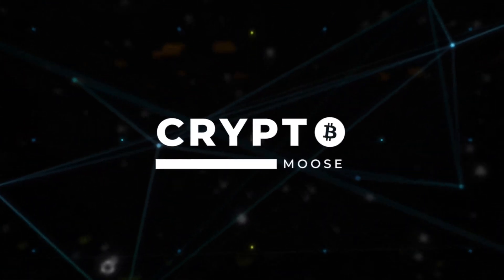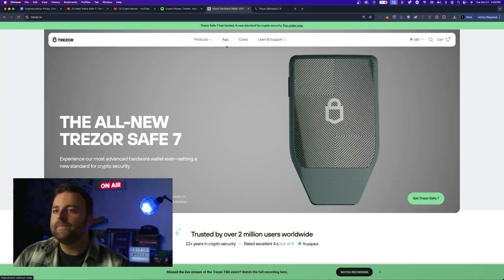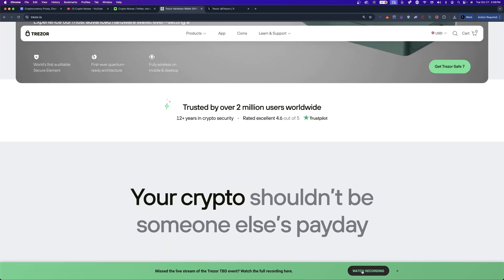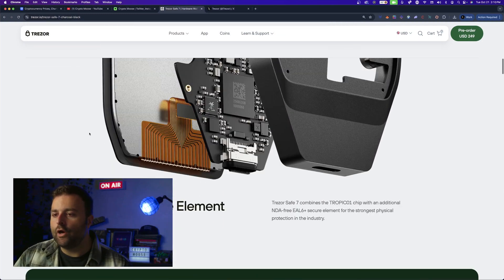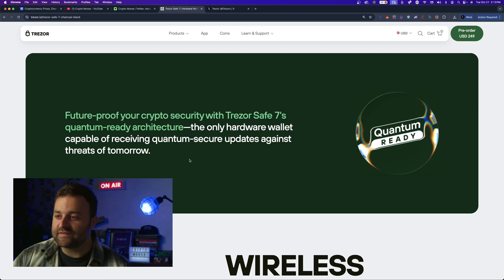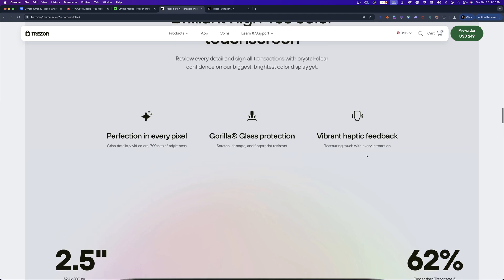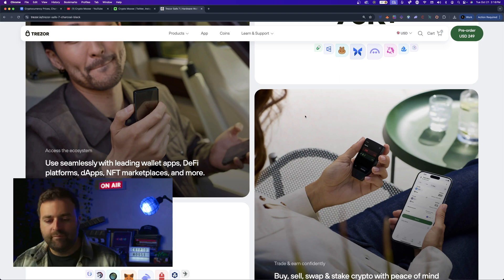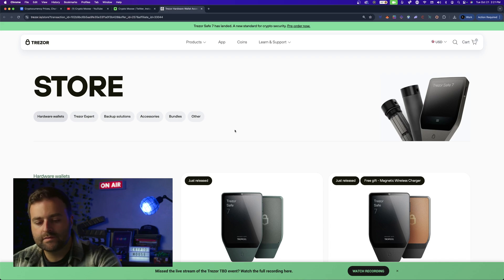Trezor Safe 7: Quantum Ready Crypto Wallet 🔥 [FIRST LOOK & PREVIEW]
Link Tree: 🔥

🚀 Trezor Safe 7: The Future of Crypto Wallets is Here!
Trezor has just unveiled their most advanced hardware wallet yet — the Trezor Safe 7 — built for quantum-resistant security and next-gen crypto protection. 🔐

In this FIRST LOOK & PREVIEW, I break down everything you need to know about the Trezor Safe 7, including:

✅ New design, features & specs
✅ Quantum-ready secure element (EAL6+)
✅ Touchscreen & wireless charging
✅ Bluetooth connection
✅ Multi-chain support (Bitcoin, Ethereum, Cardano & more)
✅ Pre-order details & pricing

👀 Whether you’re a Ledger, Tangem, or Trezor user, this next-gen wallet could change the game for crypto storage.

Timecodes:

⏱️ Timestamps:

0:00 - Intro - Trezor Safe 7 🔥 [FIRST LOOK & PREVIEW]
2:28 - Meet Trezor Safe 7 (Promo Video)
4:34 - Pre-Orders Open (Available Nov 23)
6:50 - Quantum-Ready Security Explained
8:05 - Dual Secure Element & EAL6+
10:52 - Bluetooth + Wireless Charging
13:07 - Color Touchscreen & Build Quality
14:02 - Aluminum Unibody & Reinforced Glass
15:19 - Trezor Suite & Supported Assets
16:52 - Outro & Specs Summary

Crypto and NFT Learning Library!

Learn about Crypto and NFTs from beginner to Pro!

We will do Episodes on Bitcoin, Ethereum, Cardano and all other layer 1 Blockchains.

Learn how to set up wallets, buy, sell, trade and store your Digital Tokens (Assets).

The #1 Crypto and NFT Canadian Channel in the World!